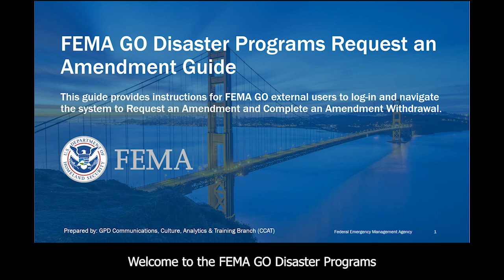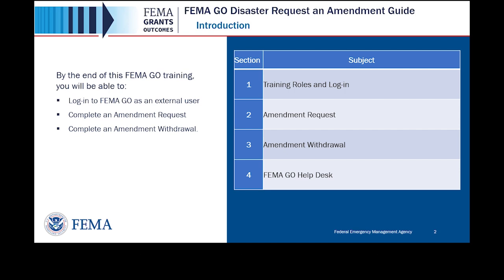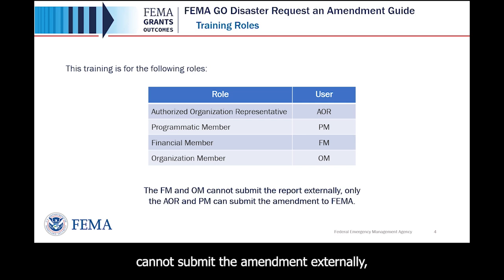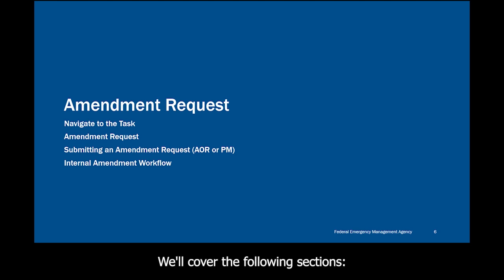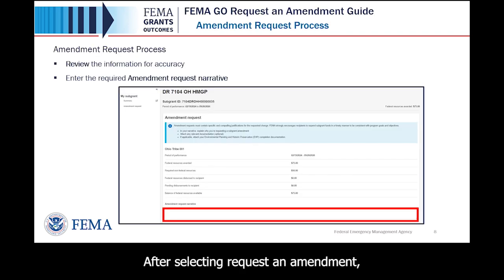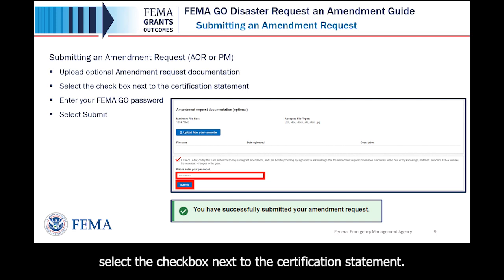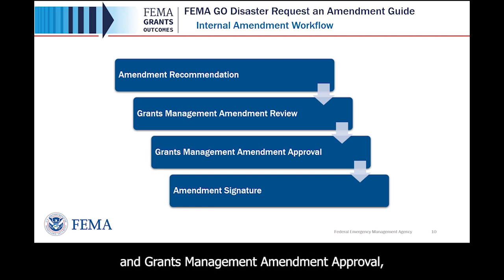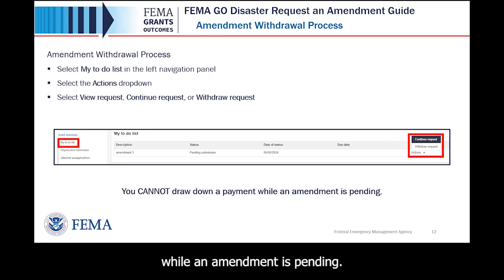FEMA GO Disaster Programs Request an Amendment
FEMA GO Disaster Programs Request an Amendment video provides instructions for FEMA GO external users to log-in and navigate the system to Request an Amendment and Complete an Amendment Withdrawal.